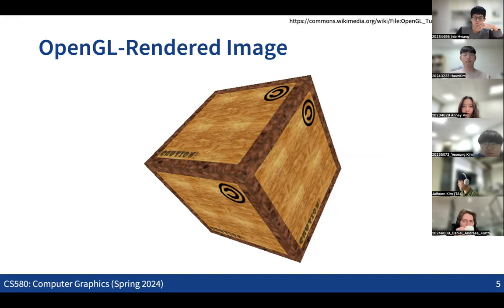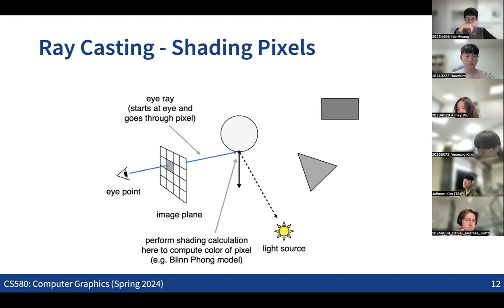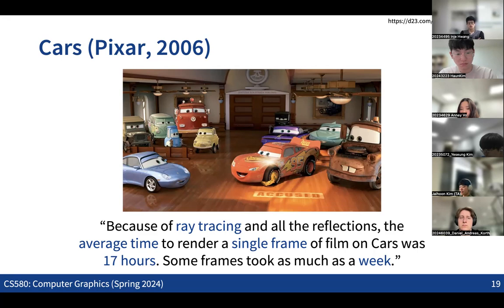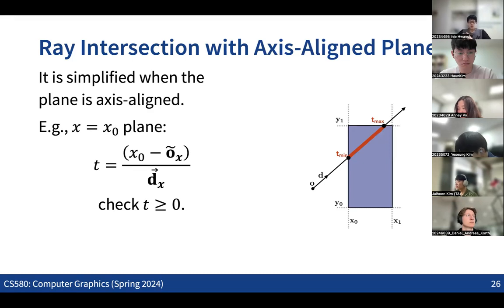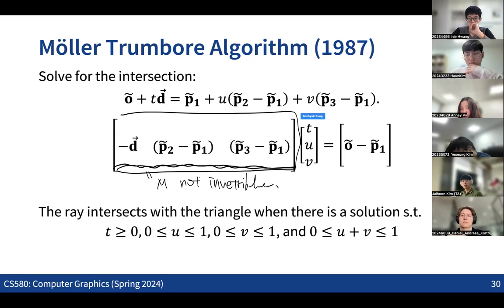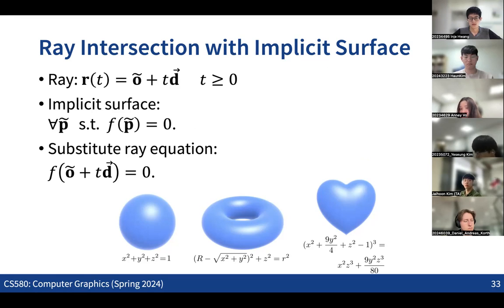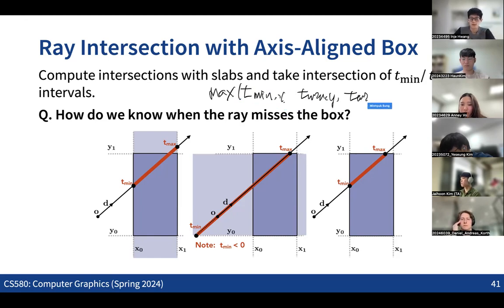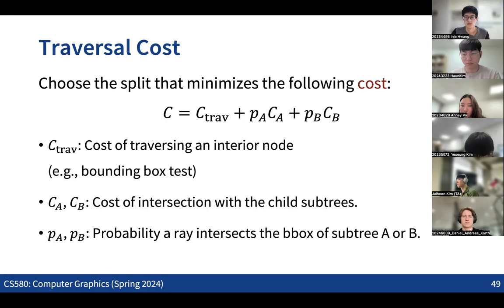3 Lecture 04 Ray Tracing KAIST CS580, Spring 2024